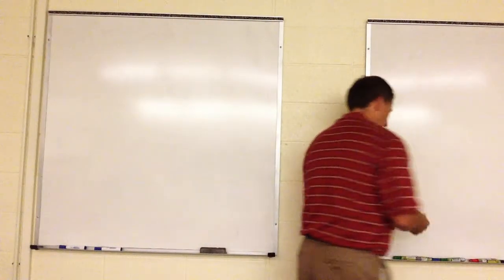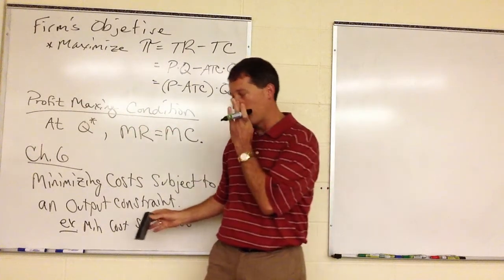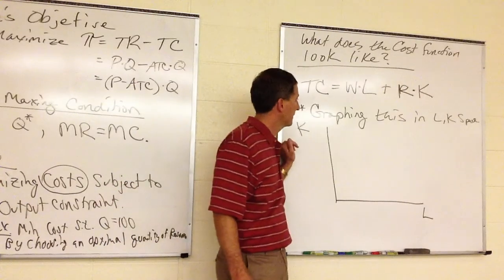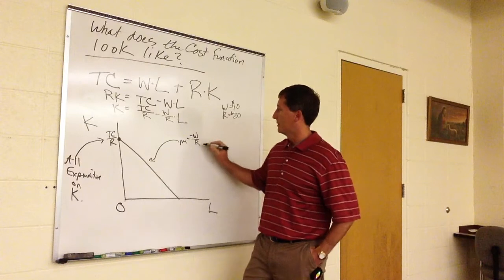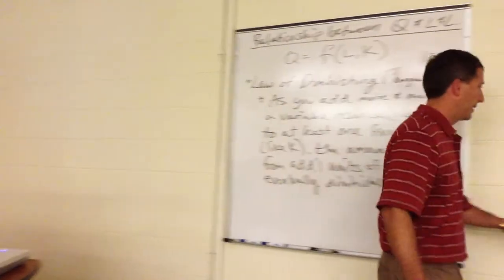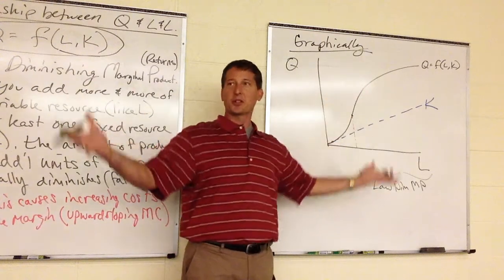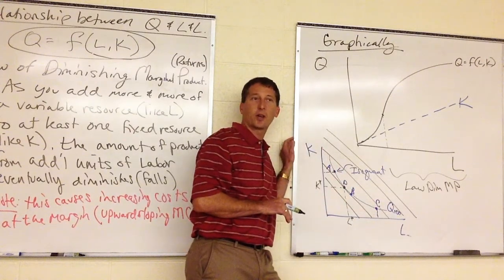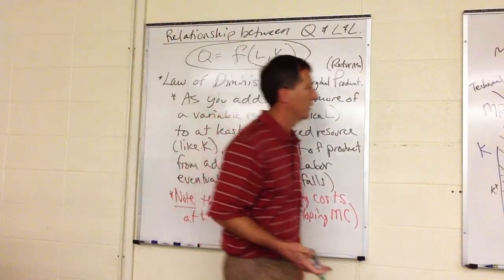Intermediate Econ 11 F13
1:33 Lecture Profit Maximization
5:05 Lecture Cost Minimization
22:04 Lecture Production Function
30:44 Isoquants